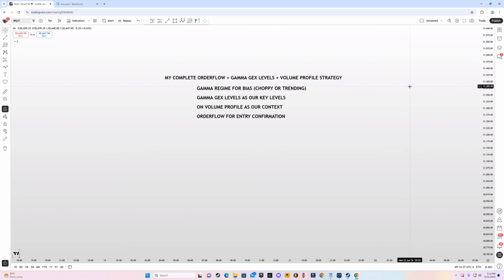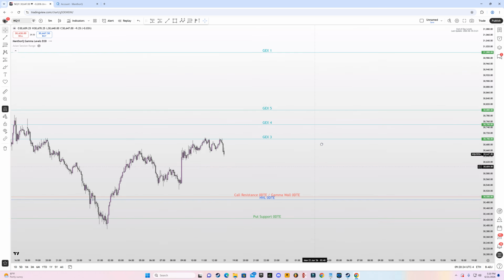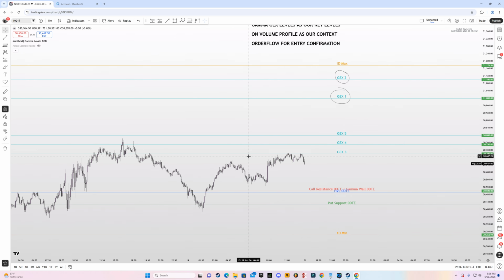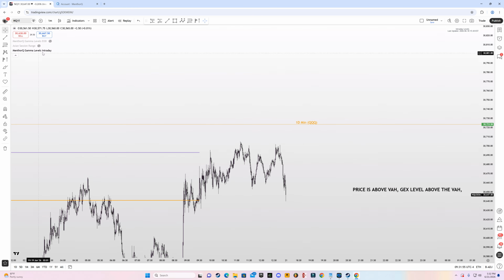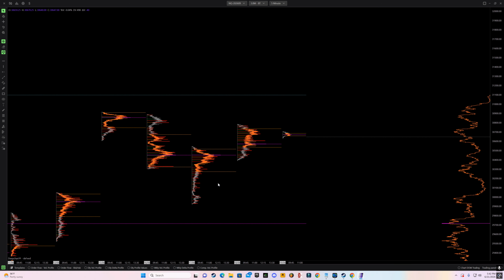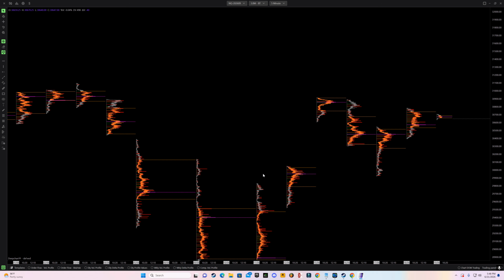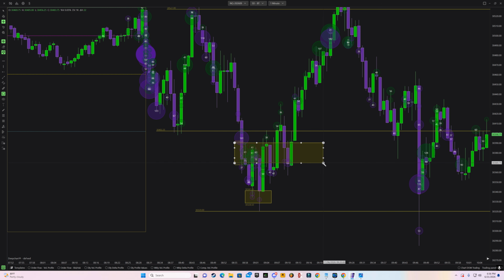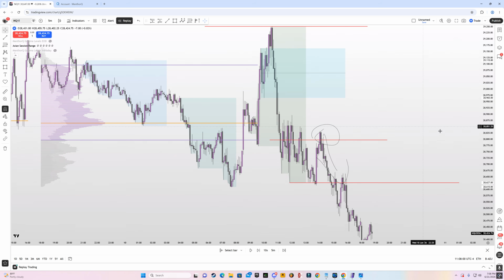My Complete Gamma GEX + Orderflow Trading Strategy (FULL COURSE)